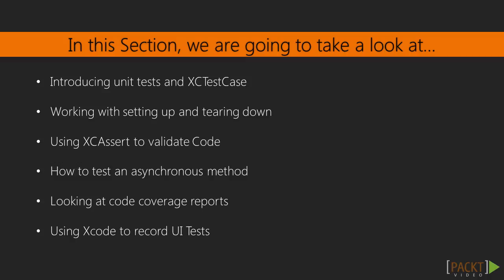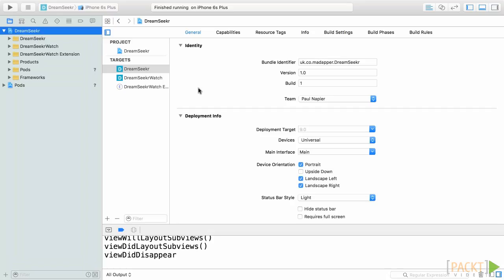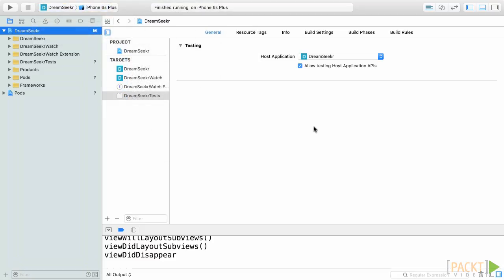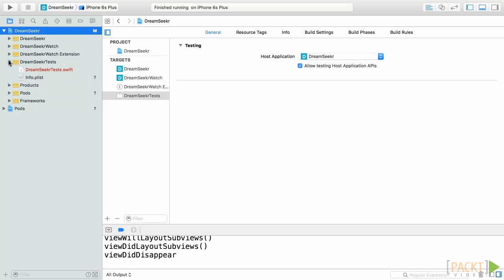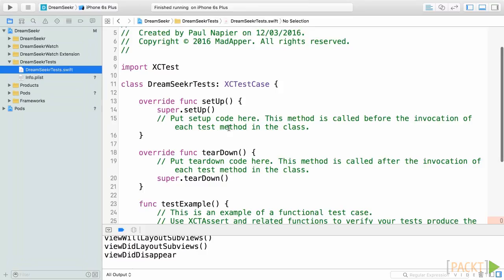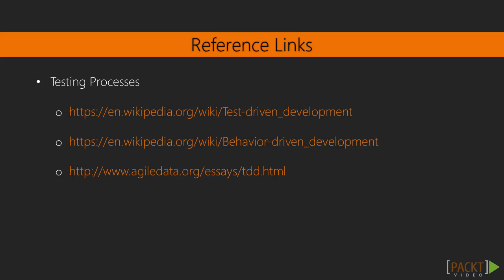Advanced Swift 2 Application Development: Introducing Unit Tests | packtpub.com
The quality of our code is only as good as the quality of our tests, so let’s add some unit tests to validate our code base.
• Go to the project
• Click on add target and select Unit Tests
• Enter the relevant information and click on enter